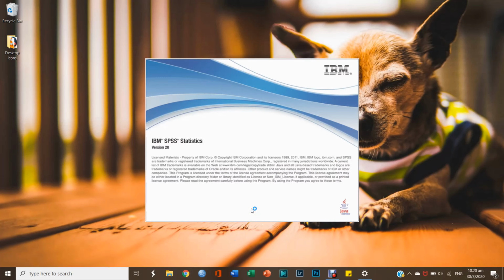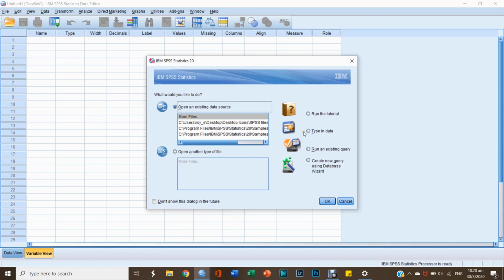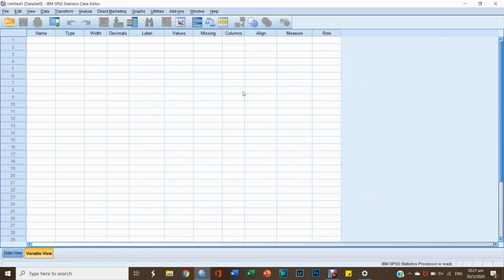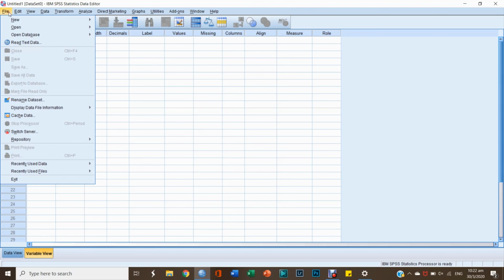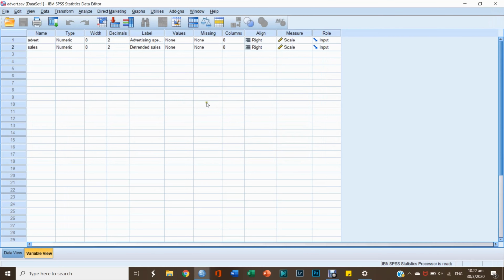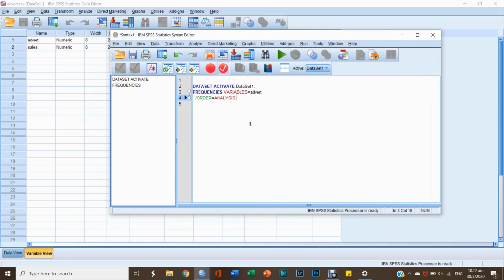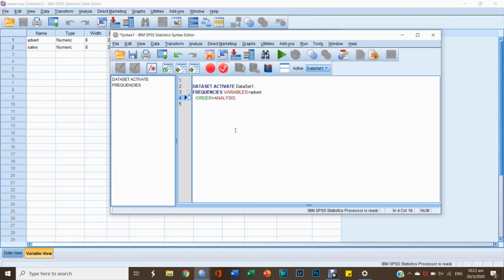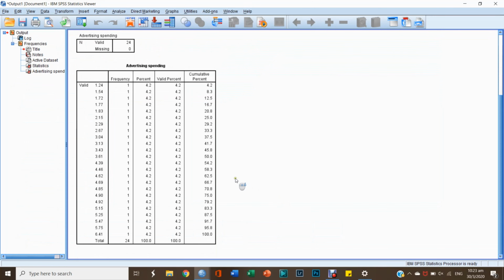Main SPSS Windows: Lesson 1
SPSS Lesson 1 takes you through the three main windows used in SPSS - Data Editor, Syntax and Output windows.

Purpose of this series: To produce SPSS based tutorial videos for social statistics students

Contents
Windows: Data Editor (Data View, Variable View), Syntax, Output; Data Entry; Recoding; Computing; Filtering a Dataset; Identifying Duplicates; Split File; Merging Datasets

Descriptive Statistics
Frequencies; Measures of Central Tendency (Mean, Mode, Median); Measures of Variability (Standard Deviation, Variance; Range); Charts (Bar charts, pie charts, line graphs, histograms, frequency polygon)

Inferential Statistics
Chi-Square; Correlation; Linear Regression; Multiple Linear Regression; Independent Samples t test; Mann Whitney U test; Kruskal Wallis H test; One Way ANOVA; Two Way ANOVA